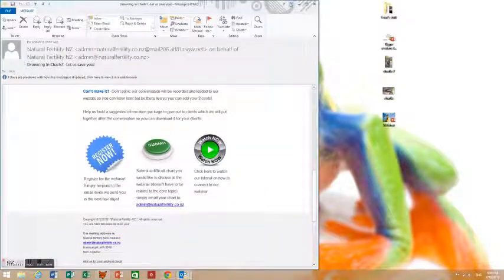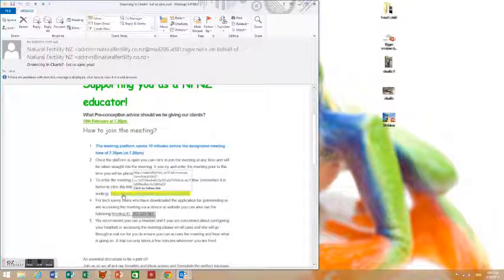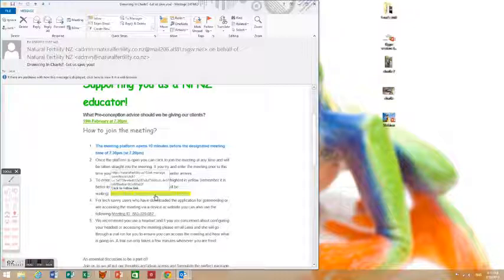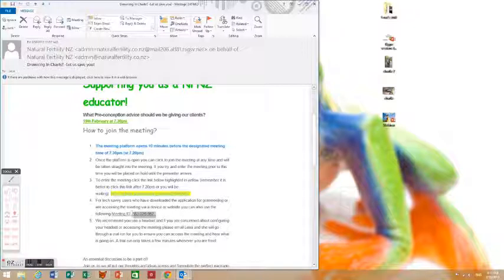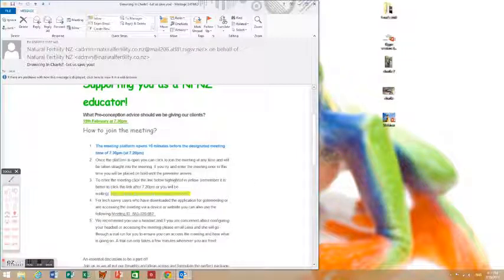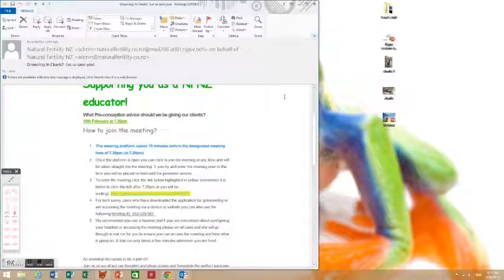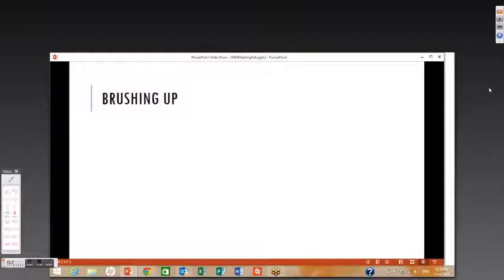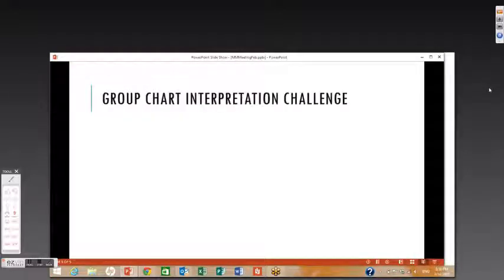Using the 'Go To Meeting' Platform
Taking you through all the steps